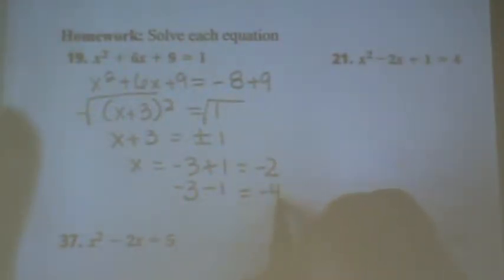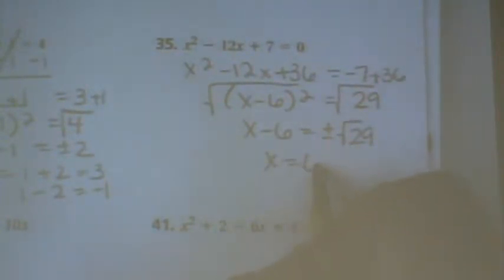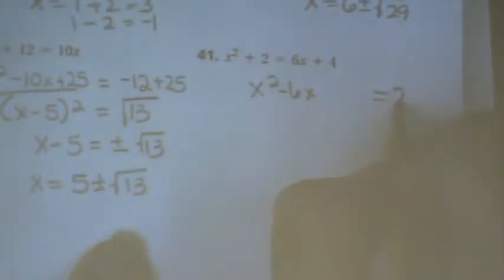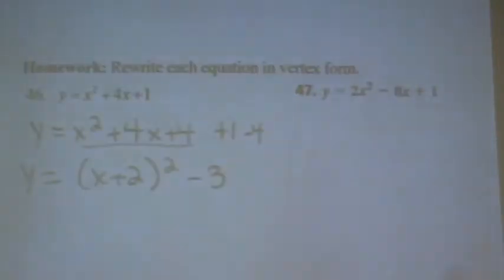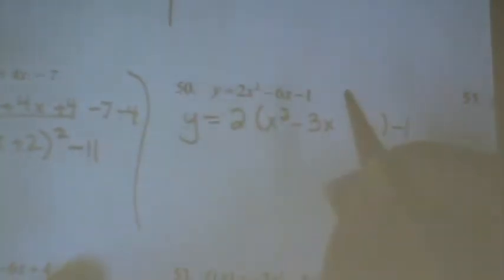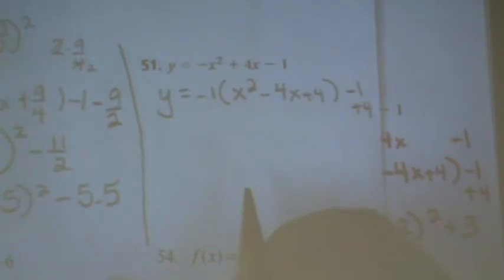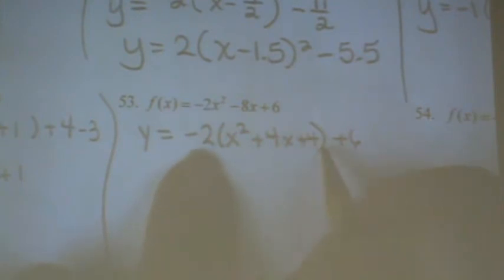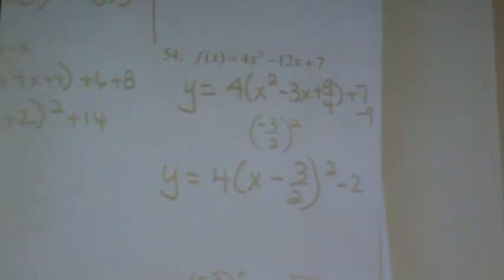2013 October 17 Algebra 2 4.6 Homework